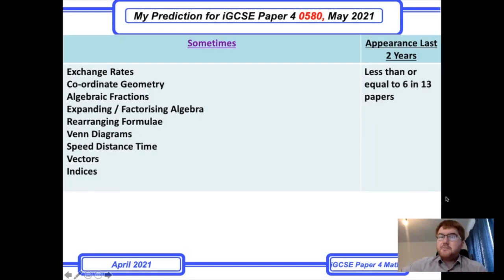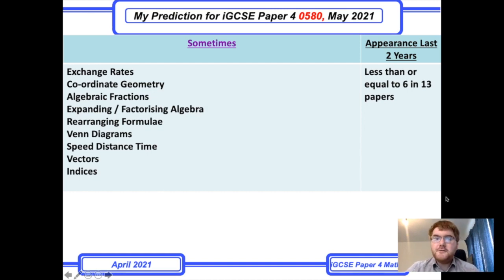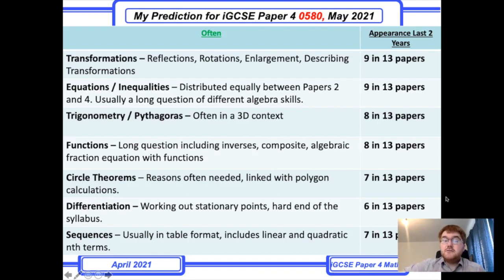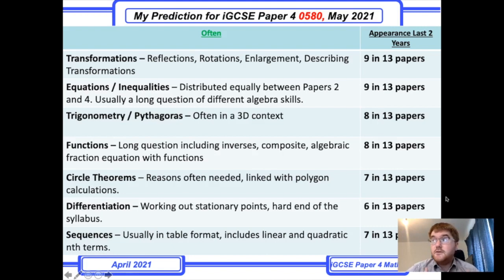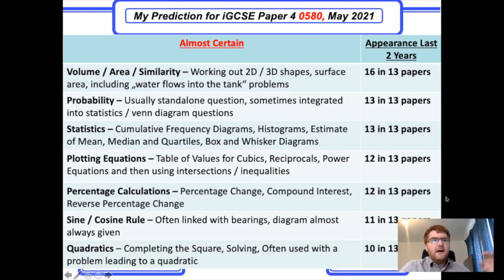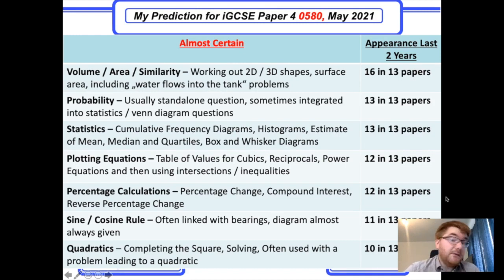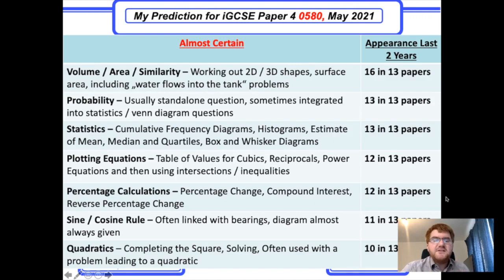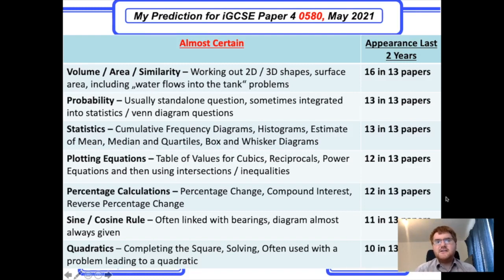iGCSE Maths 0580 Paper 4 Predictions May 2021